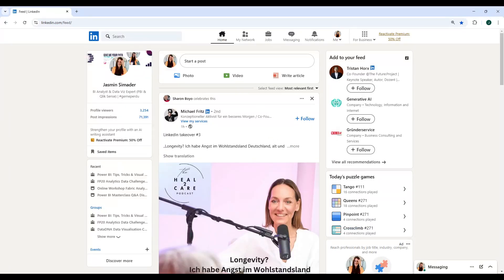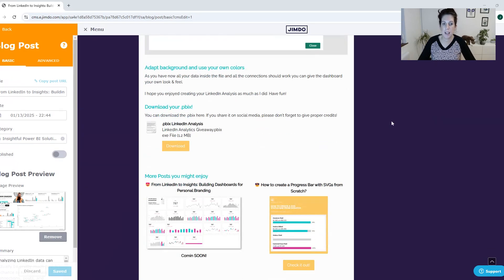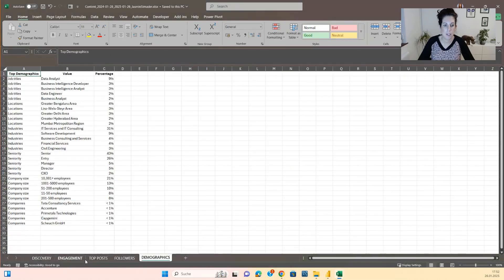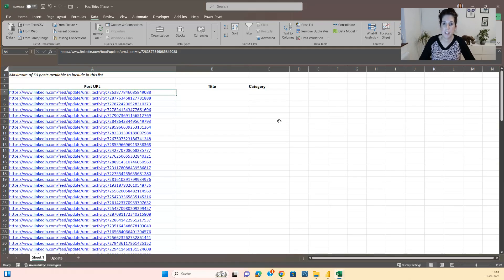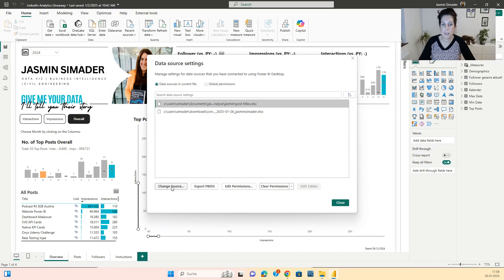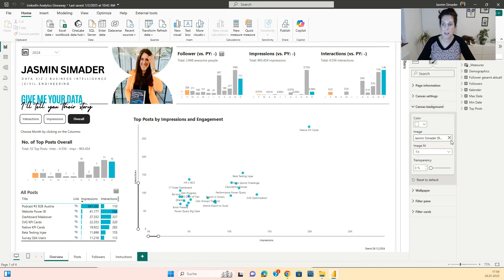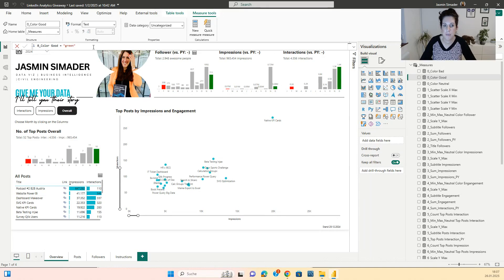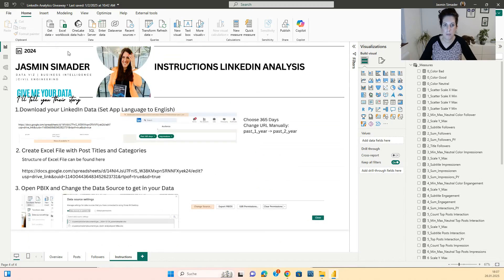Build your own LinkedIn Analysis Dashboard with Power BI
Analyzing LinkedIn data can actually be pretty much fun! It’s a chance to turn all those connections, posts, and activities into something visual and meaningful. And it is a pretty easy way to track your content performance and build your personal brand. In this video I will show you how you can create your own LinkedIn Dashboard by using my Power Bi Template.